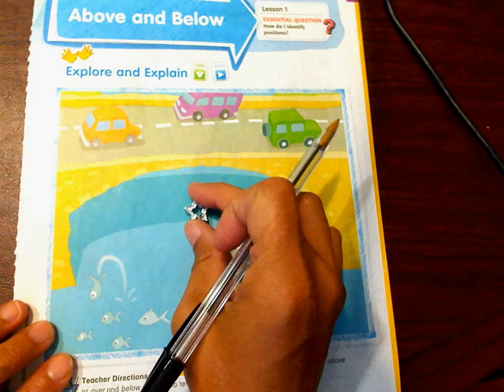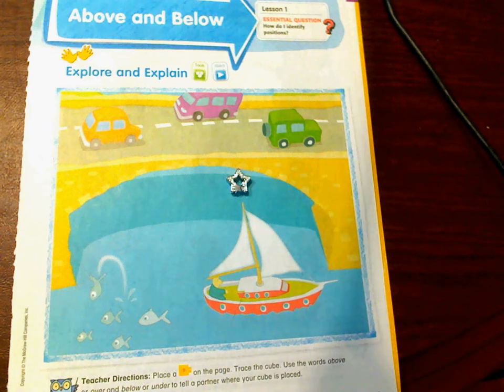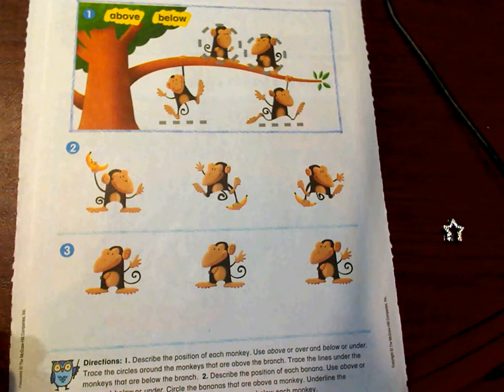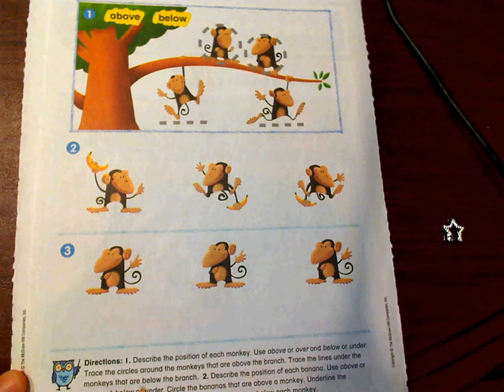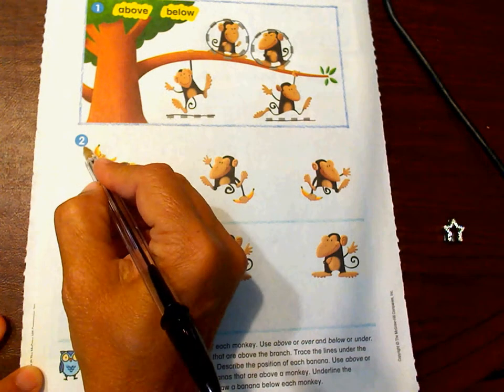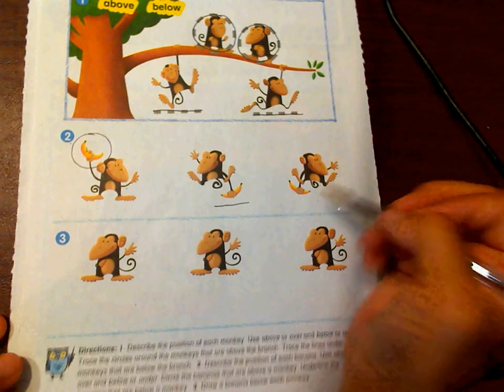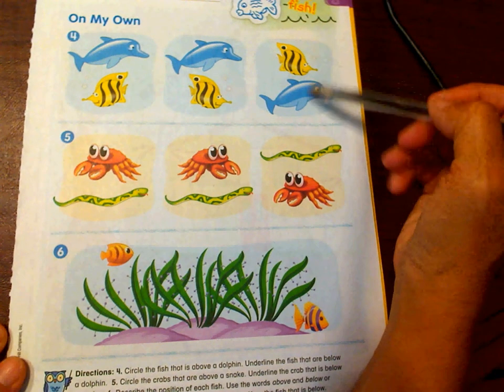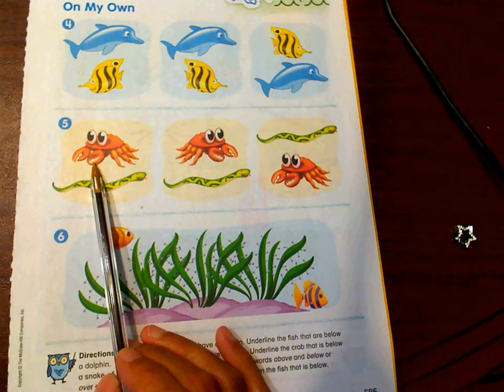Brockman Math Positions pg 583-588